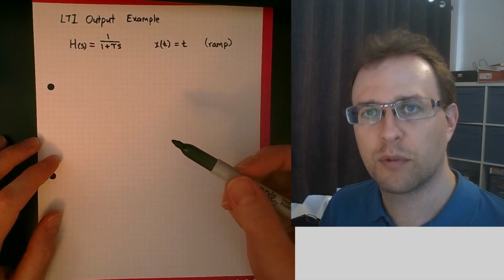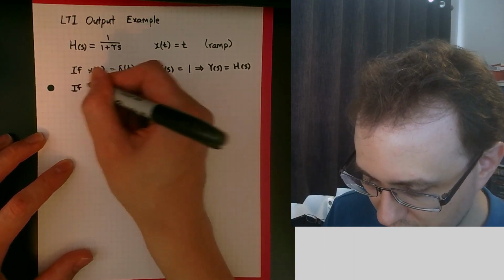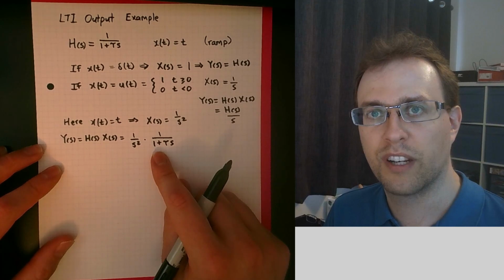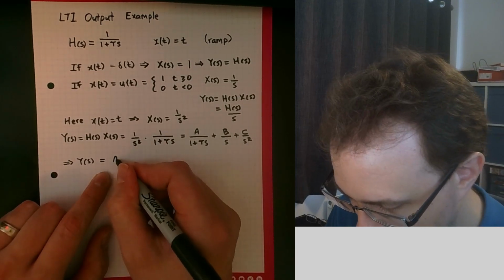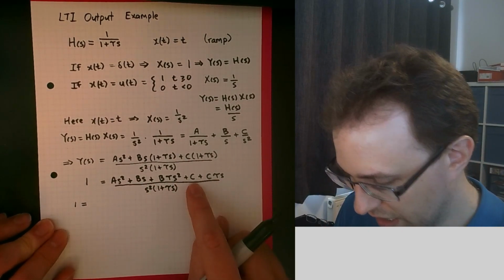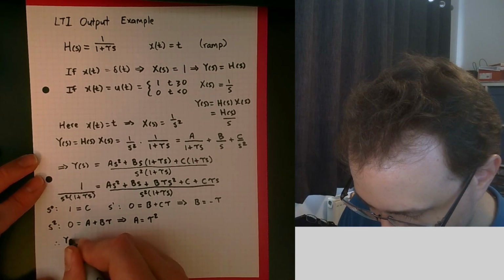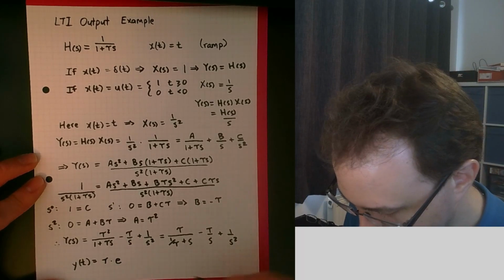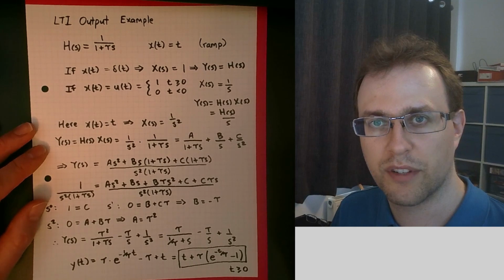Analogue Output Example Using Laplace and Partial Fractions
You can use the Laplace domain to find the output of a linear time invariant (LTI) analog/analogue system. This video presents the full workings of an example with this approach, starting with a time-domain input signal and an s-domain transfer function. The example uses partial fraction expansion to help evaluate time-domain output.

Timestamps
00:00 Intro
00:44 Problem Setup
01:33 Input Signal Special Cases
03:23 Problem Solution
13:38 Outro